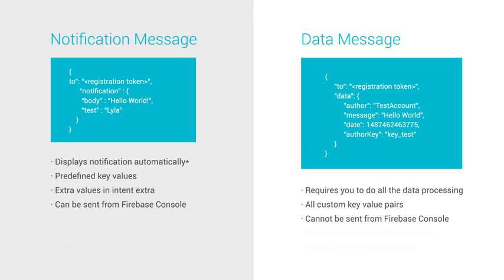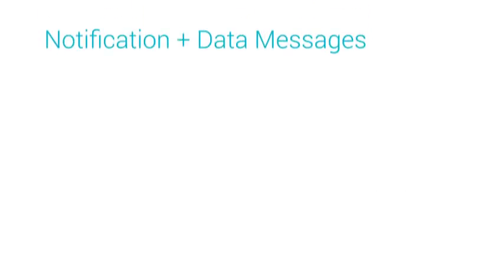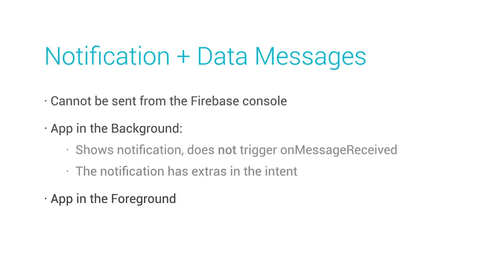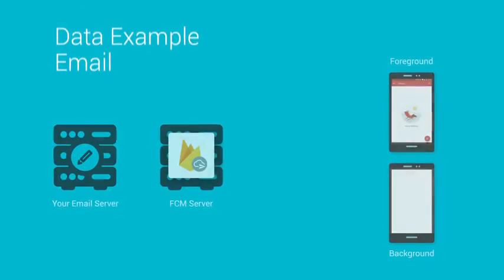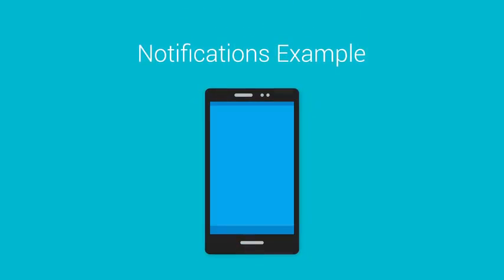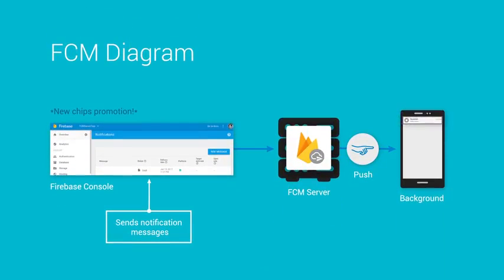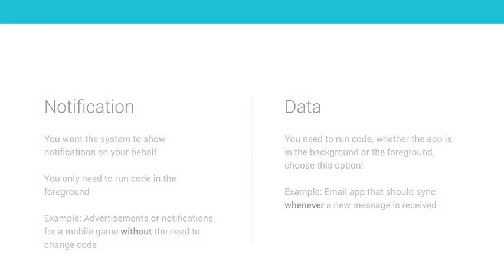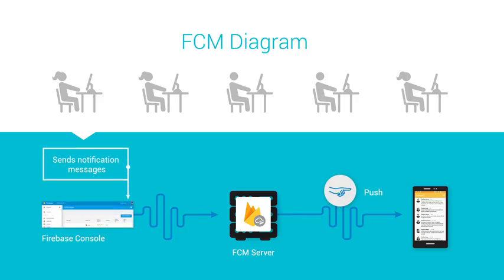46 Foreground vs Background